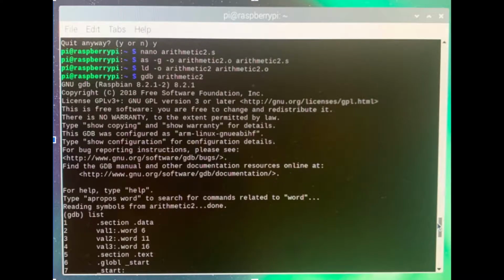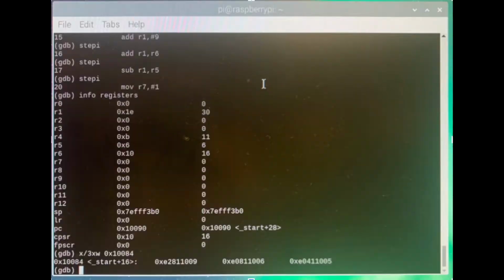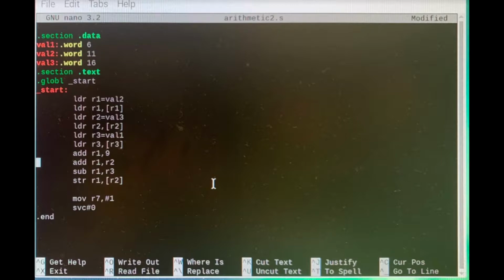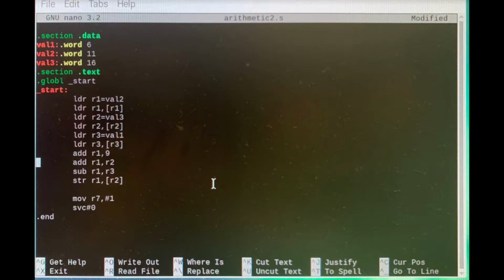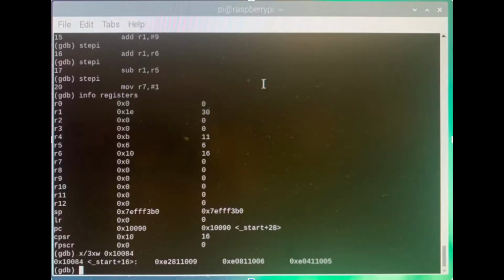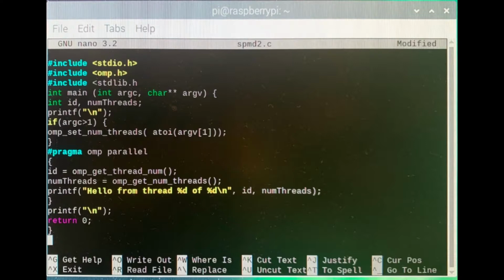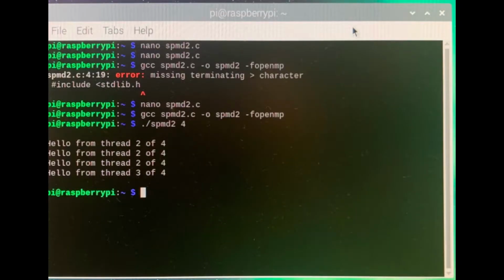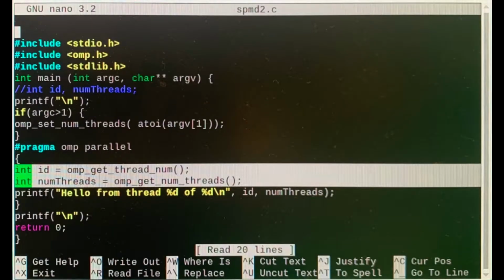Project 2: Developing Soft and Parallel Programming Skills Using Project Based Learning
Goal: Parallel Programming and ARM Assembly
Members:
Jamil Bakhtyar
Angel Walker
Viet Nguyen